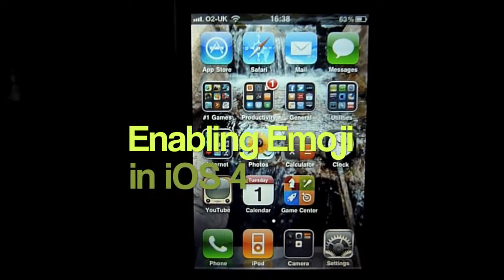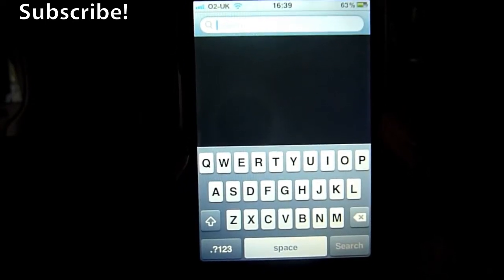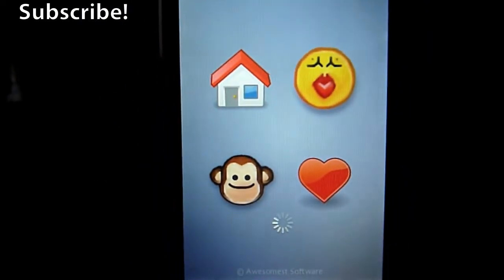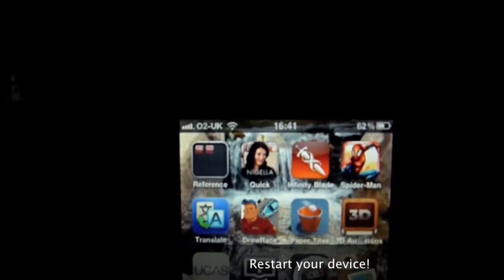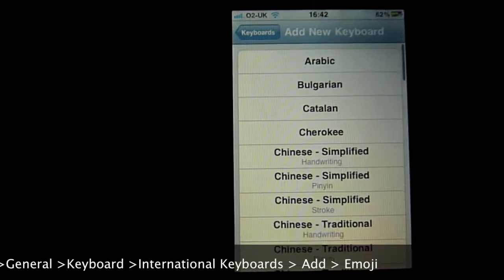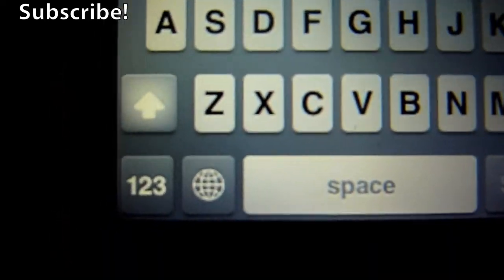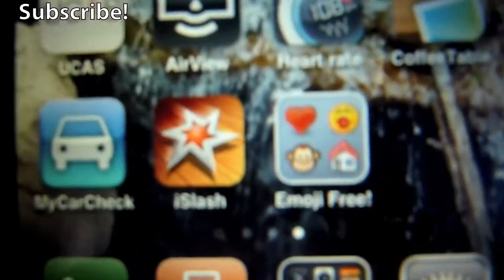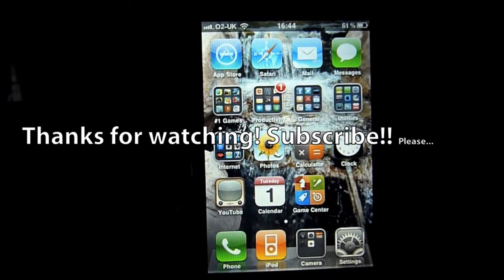Enable Emoji in iOS 4 for FREE! - AverageApper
Yep, after tons of complaints we update our emoji enabling video for the shiny new iOS 4.